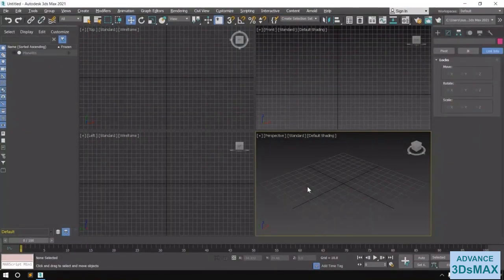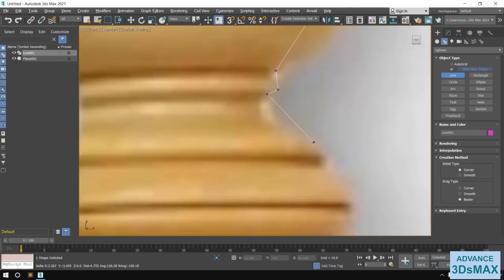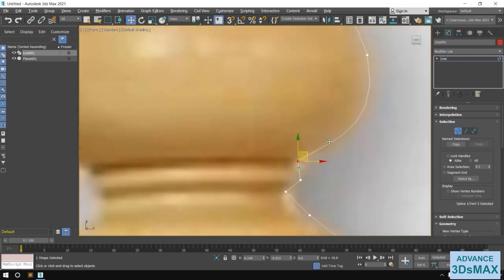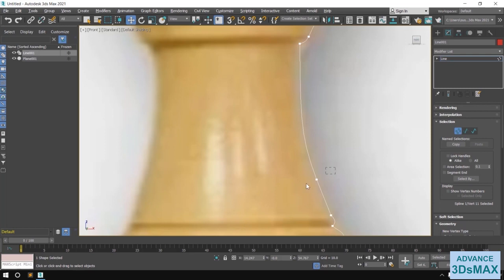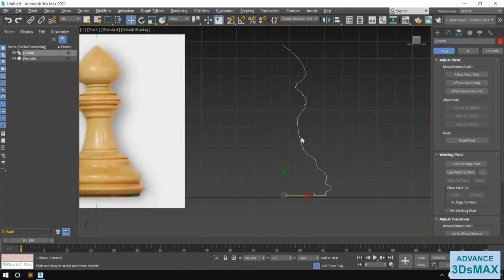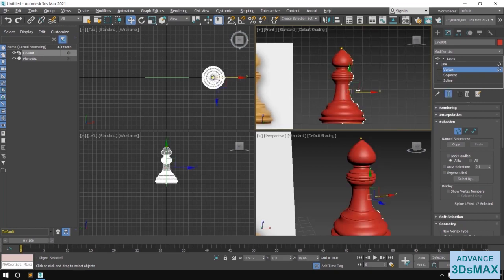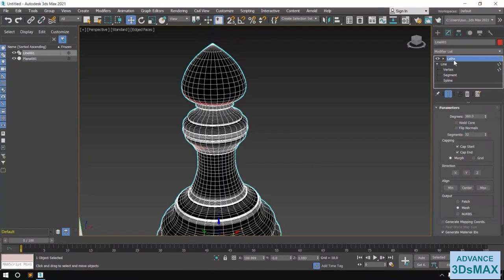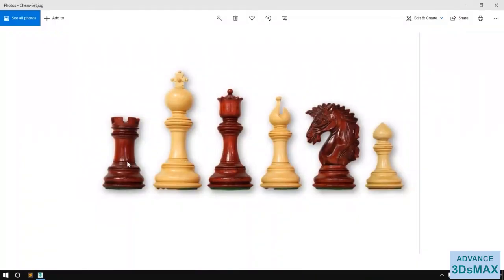009 Lathe Modifier Chess Pawn Modeling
Hello everybody!
Intarested  in 3ds max, AutoCAD, SOLID WORKS, CATIA , ANSYS or do you just want to learn Design, modeling , drafting or analysis  in any software accessible to anyone? This is the video for you!